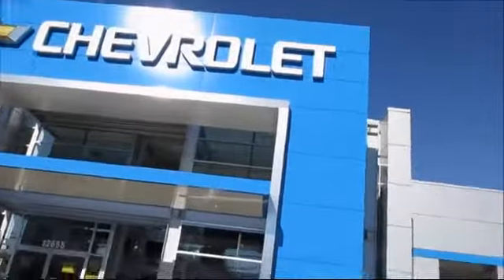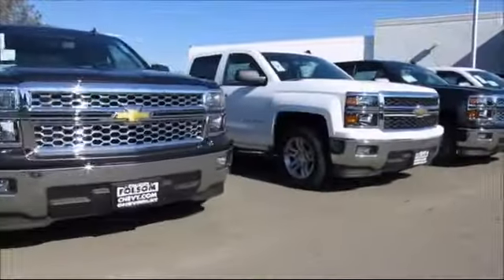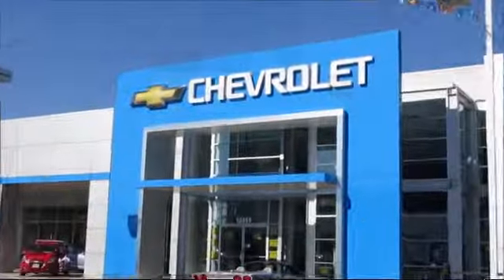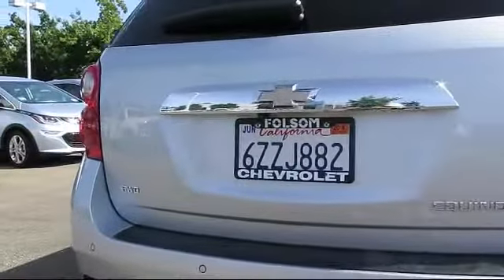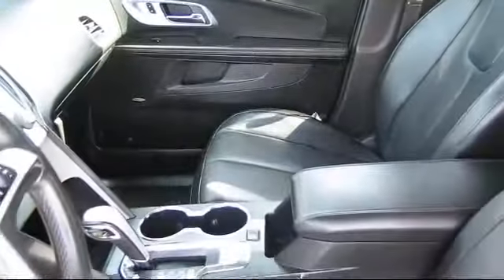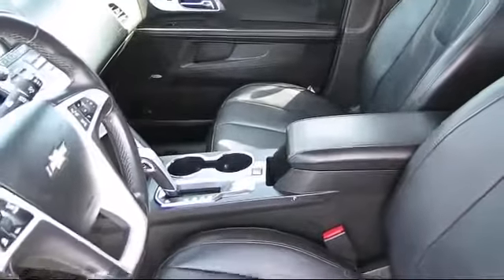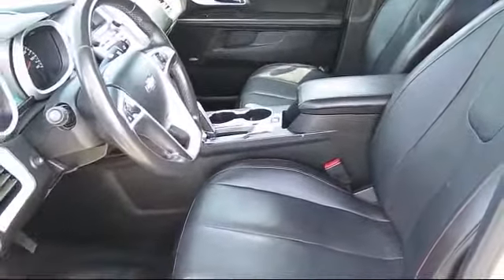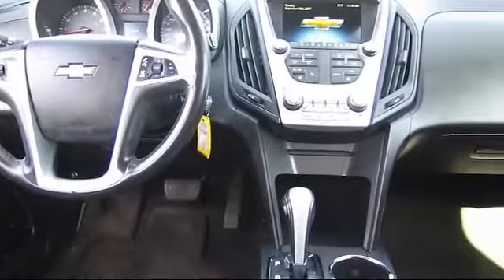2012 Chevrolet Equinox LTZ Sport Utility Sacramento Roseville Elk Grove Folsom Stockton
2012 Chevrolet Equinox LTZ Sport Utility-Stock Number: 8816R Vin:2GNFLGE5XC6198362 Previous Rental.

Folsom Chevrolet
12655 Auto Mall Circle